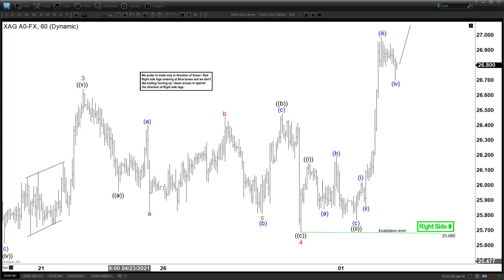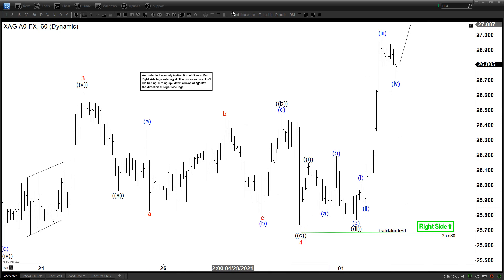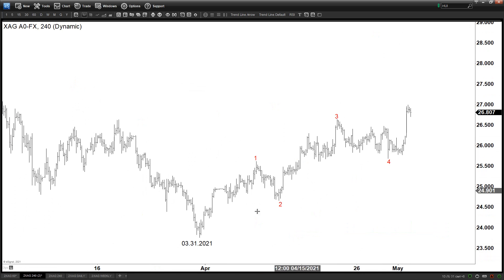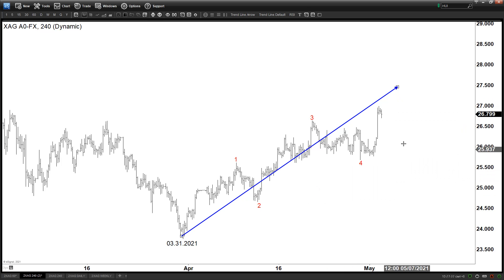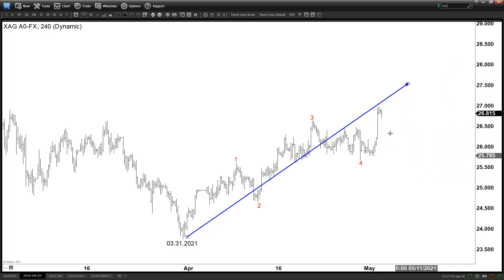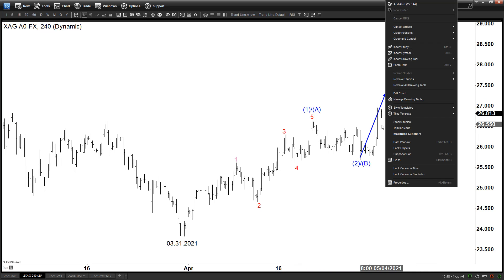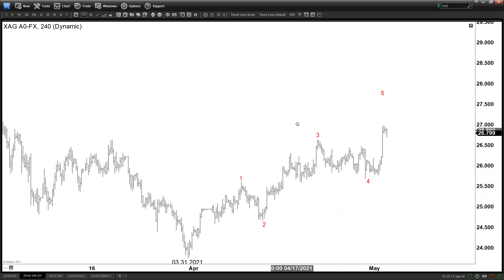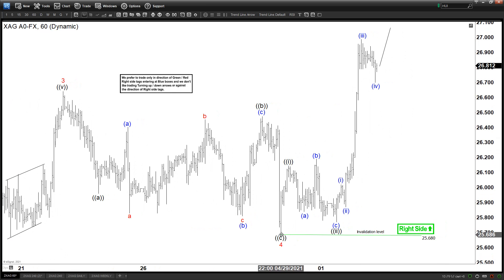Silver Rallying in 5 Waves | TECHNICAL ANALYSIS | ELLIOTT WAVE FORECAST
✪ Important Tags